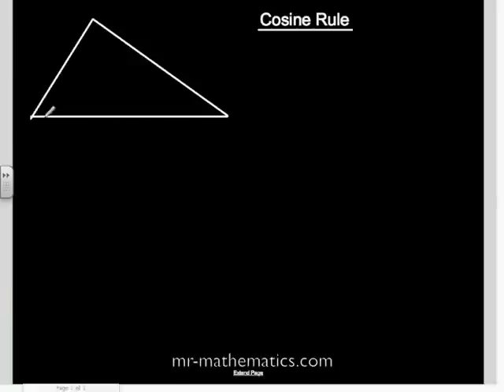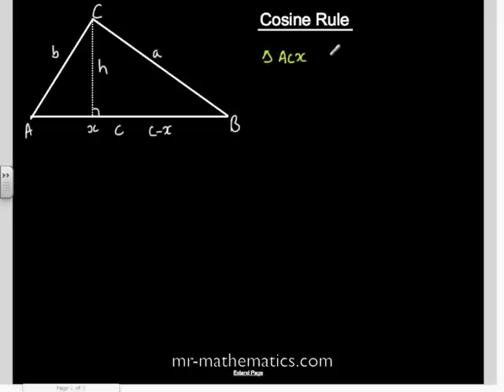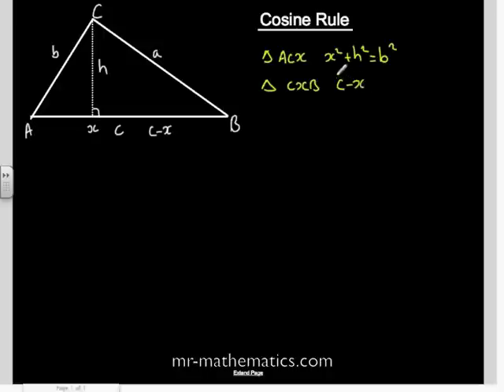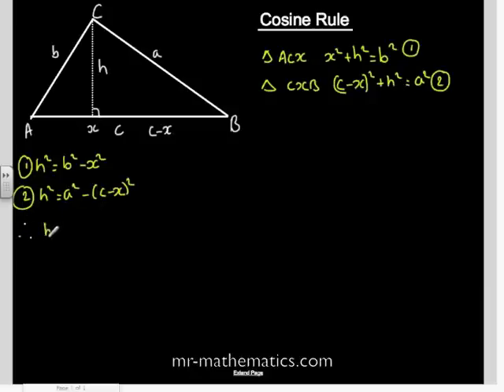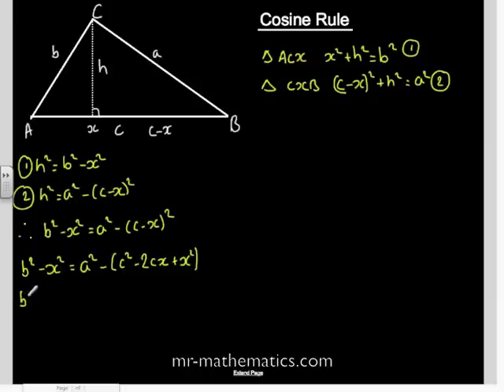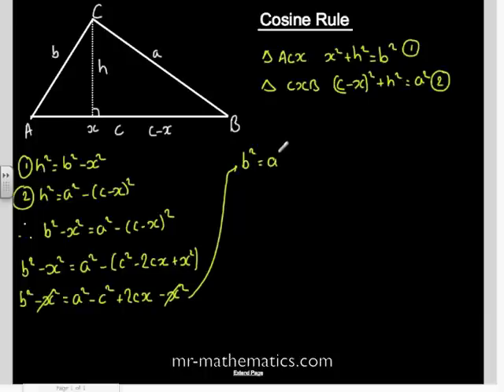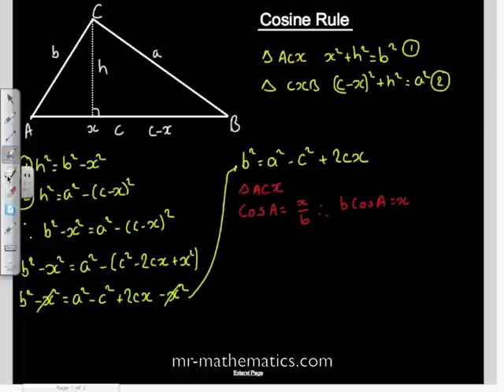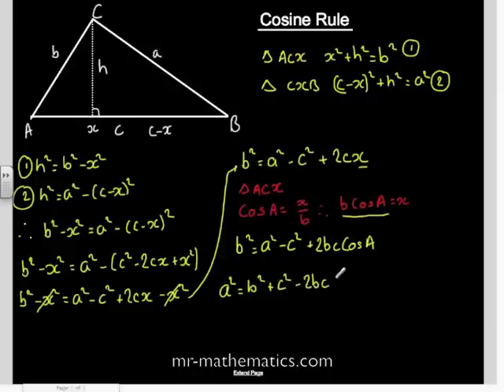Proof of the Cosine Rule | GCSE Maths | Mr Mathematics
Mathematics revision video that shows you how prove the cosine rule using trigonometry in right angled triangles.  If you want further practise with this mathematics lesson or more mathematics resources in general then to download a printable worksheet with solutions.  Perfect revision for GCSE Mathematics!!